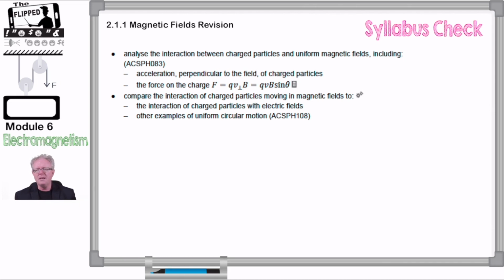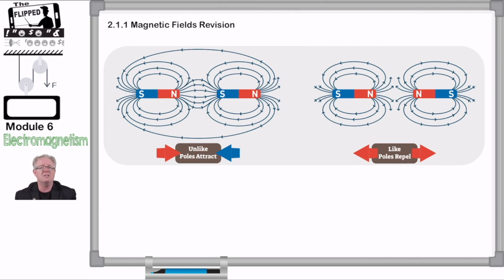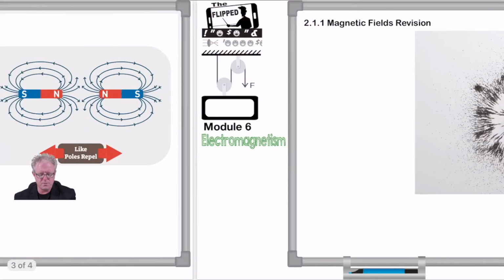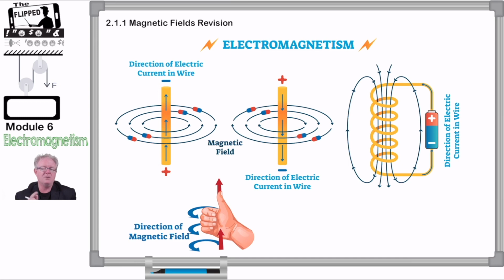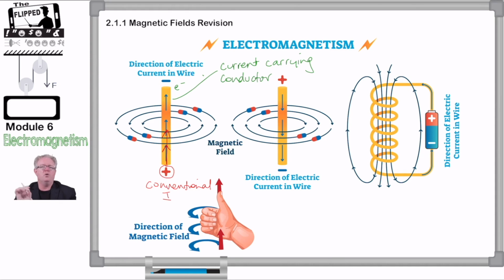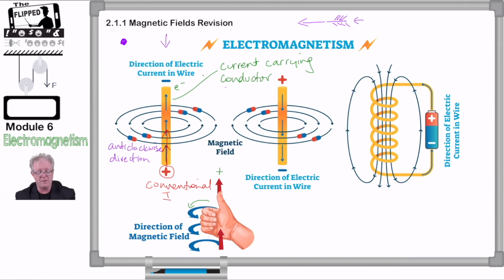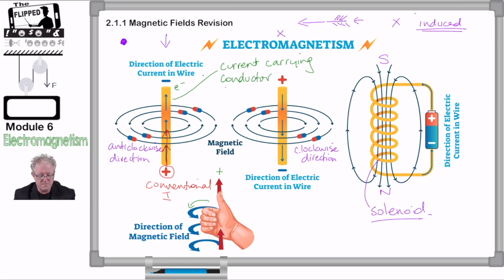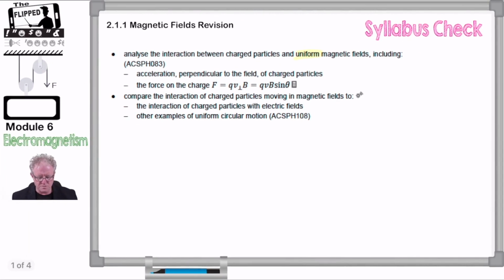HSC Physics Module 6: 2.1.1 Magnetic Fields Revision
The Flipped Teacher revises magnetic fields magnetic fields in this clip from our course for the HSC Physics course. All courses on The Flipped Teacher incorporate ~ 60 content videos many of which with practical aspects, HD graphics that get you into all aspects of the syllabus.

Please check out the courses which are being updated frequently